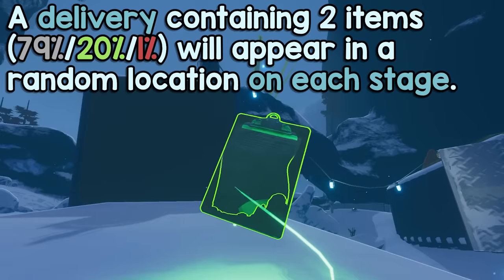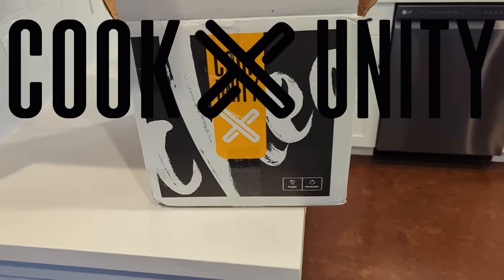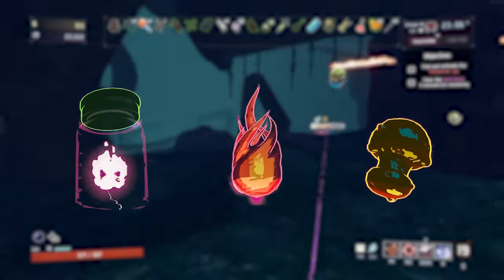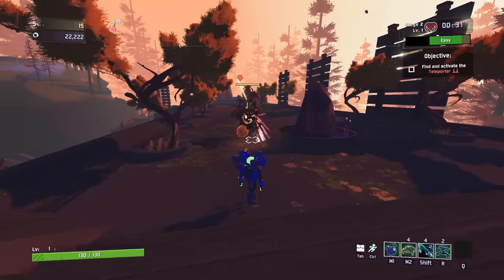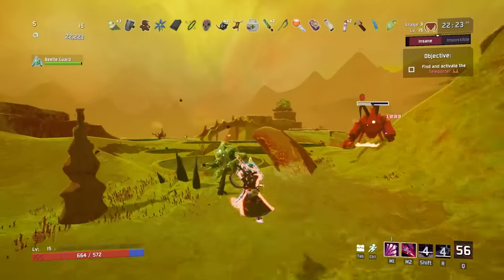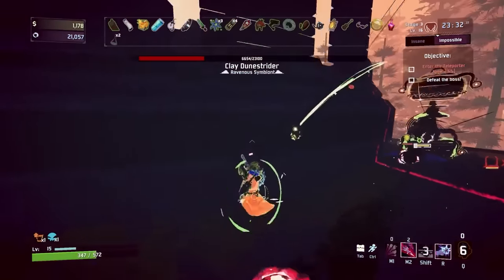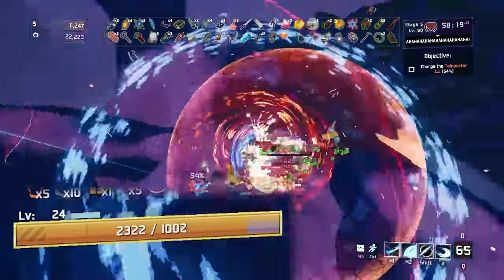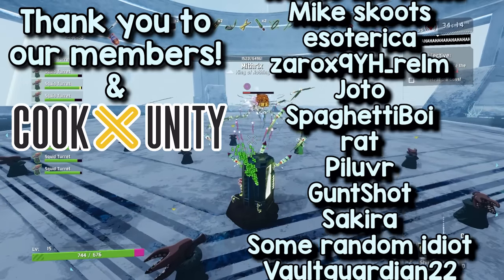UNDER-RATED Items in Risk of Rain 2